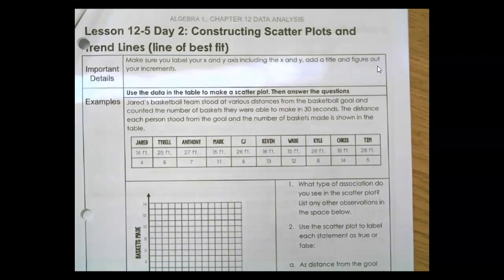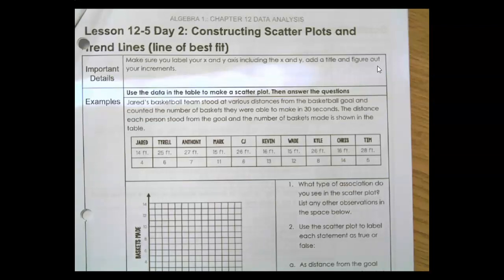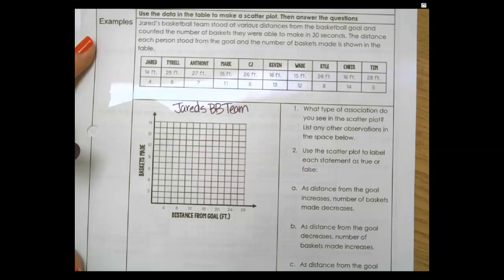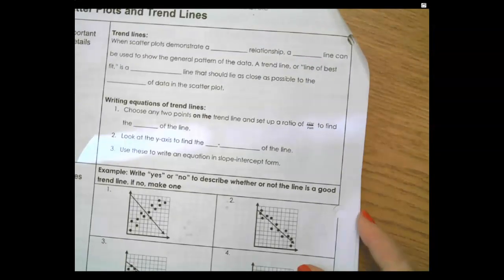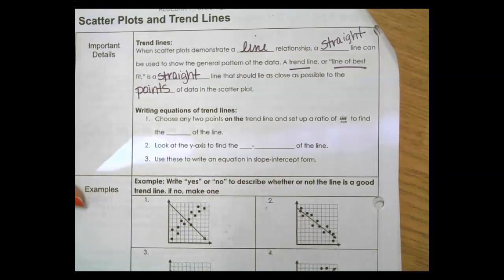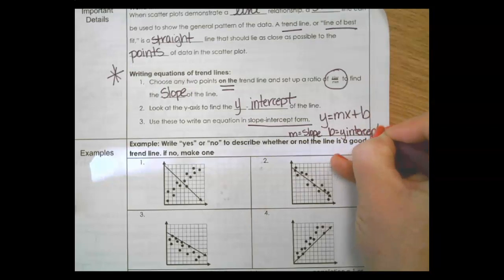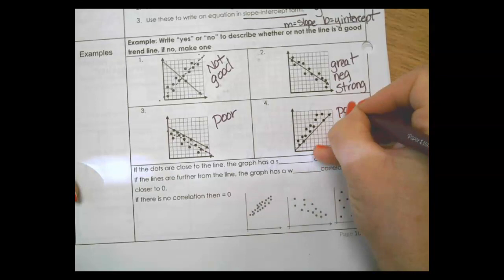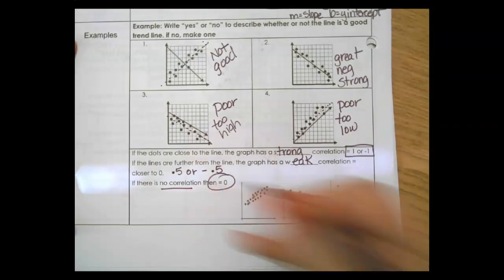9A Lesson 12-5 Scatter Plots and Trend Lines